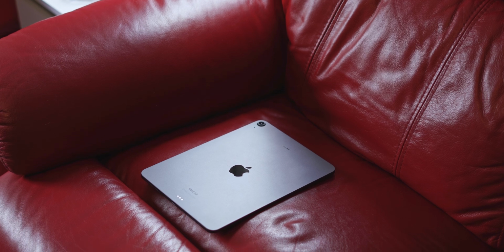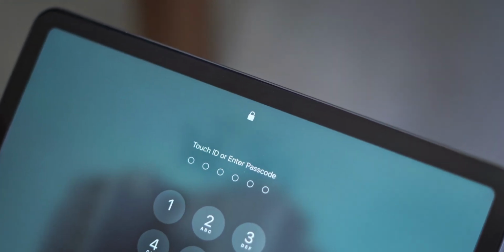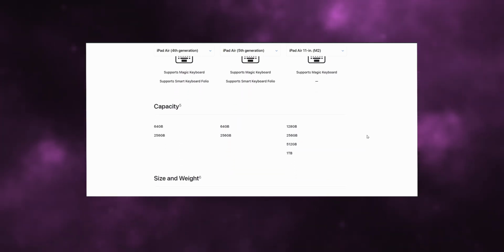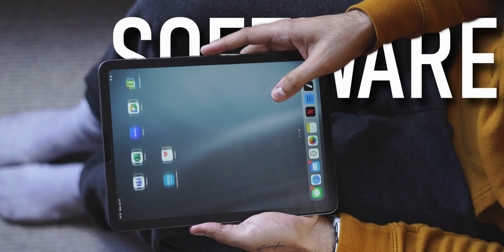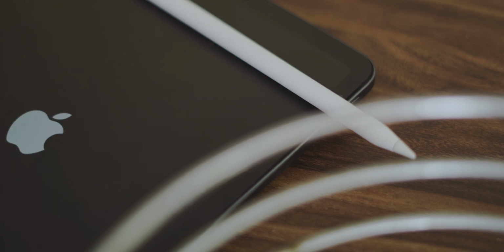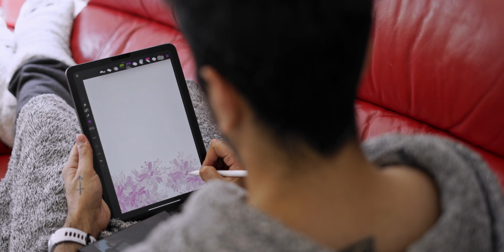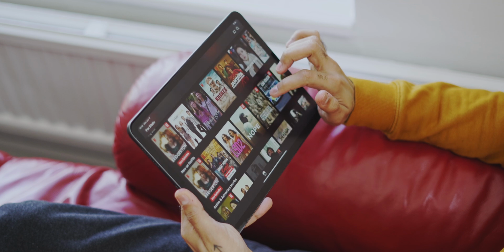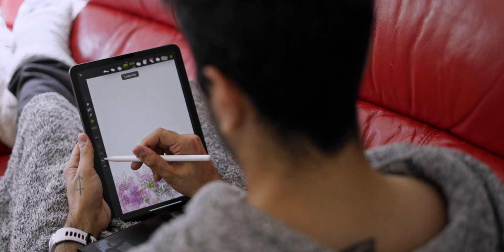iPad Air 5th Generation in 2024? | Don't Be FOOLED | 2022 vs 2024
Wondering if the iPad Air 2022 is still a good choice in 2024? In this video, we explore why the iPad Air 5th generation might be a better option compared to the latest iPad Air 2024. We present 10 solid reasons to choose the iPad Air 2022 over the iPad Air 6. From the powerful M1 chip to value for money, this comprehensive comparison covers all the crucial aspects, including the differences between iPad Air 5 and iPad Air 6, and why the iPad Air 5th gen is still relevant. Whether you're considering the iPad Air 2022 256GB model or weighing it against the iPad Air M2, this video is your ultimate guide. Don't miss our detailed review and side-by-side analysis to make an informed decision!

★ If you plan on buying something from amazon, please use this link as it supports the channel in a big way

★ My Gear-
✪ Sony A7iii (Primary 4K camera)
✪50mm f1.8 For Sony Mirrorless and DSLRs
✪My 4K Camera (Panasonic G85 Kit)
✪My HD Camera (Nikon D5200)
✪Nikkor 35mm f/1.8 Lens
✪Leica 12-60mm f/2.8-4 Lens
✪Boom Arm
✪USB Sound Adapter
✪Phantom Power
✪Oneplus 3T 64GB
✪ Oneplus 3T 128GB